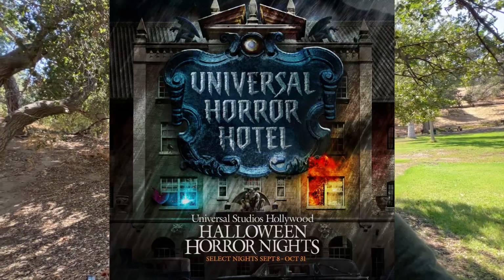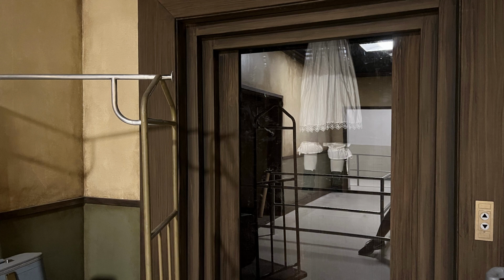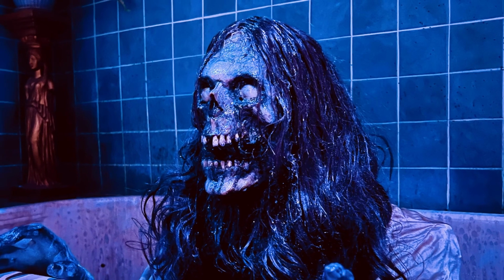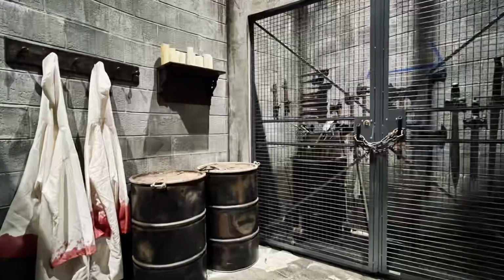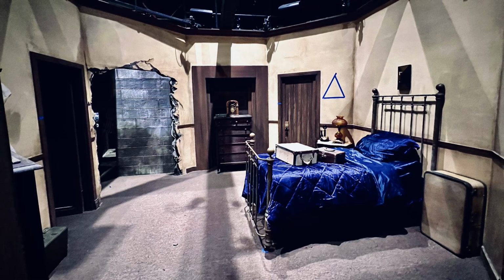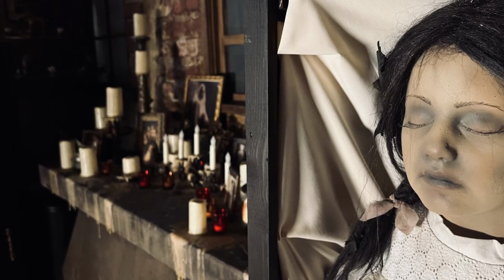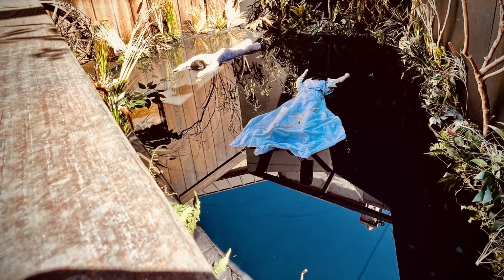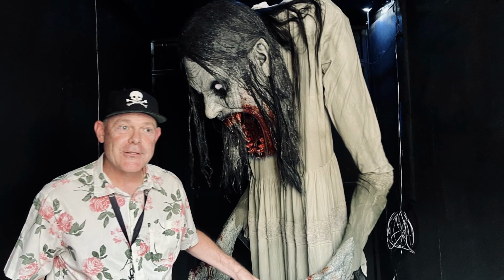Behind The Scenes at Halloween Horror Nights 2022! A Sneak Peek Inside Two Haunted Houses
Today I take you on a sneak peek behind the scenes look at Halloween Horror Nights 2022. I had the opportunity to walk through two of the haunted houses featured at this years event and am able to show you some of the scares that await.

Thanks to Scott from Exploring Attraction for the La Llorona puppet photo

- Dylan